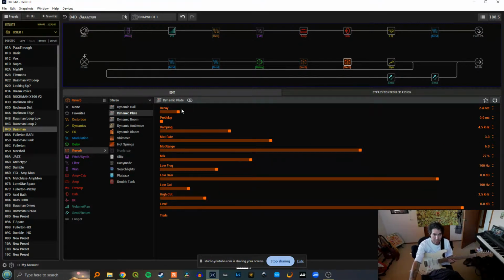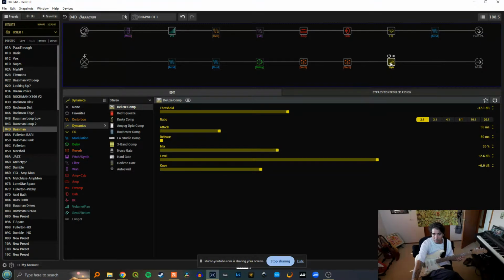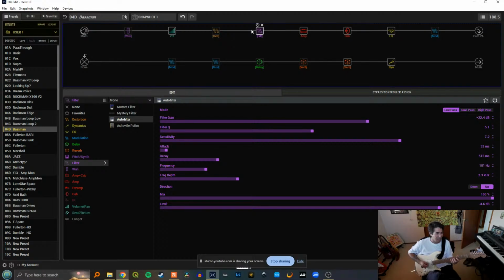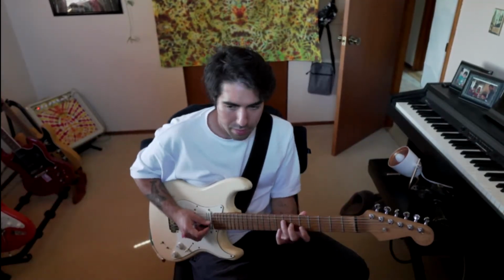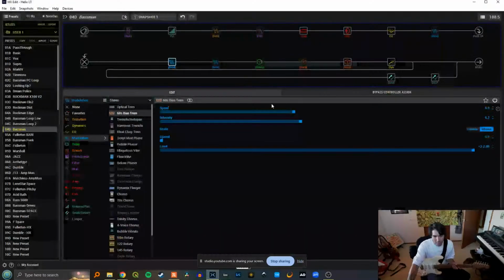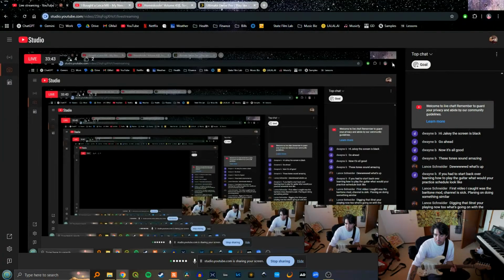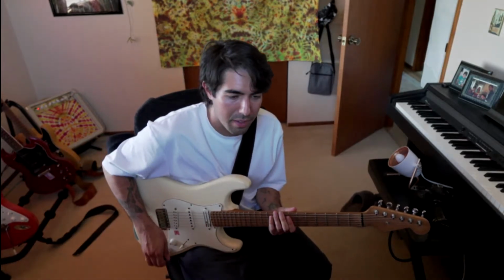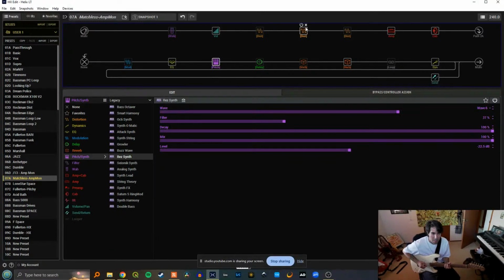Common Guitar Effects and Live Hangout Q/A!